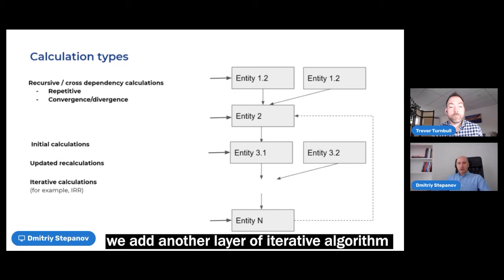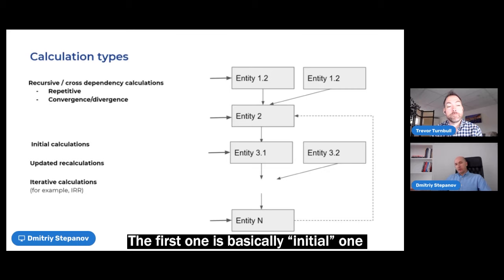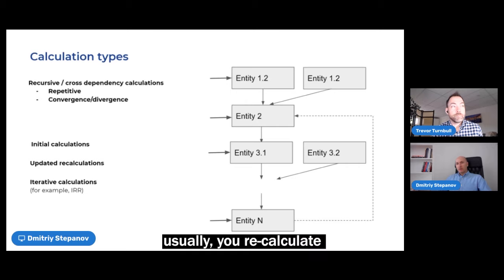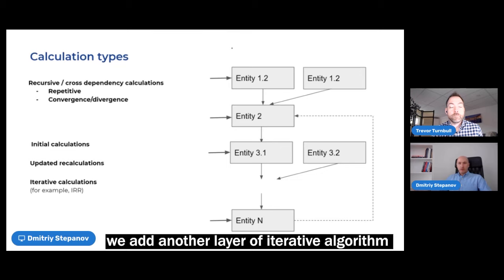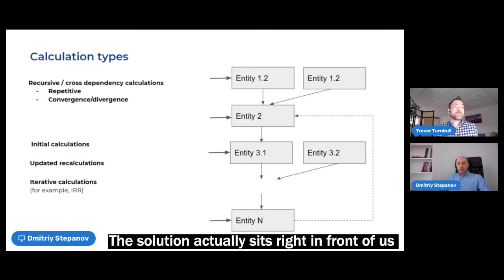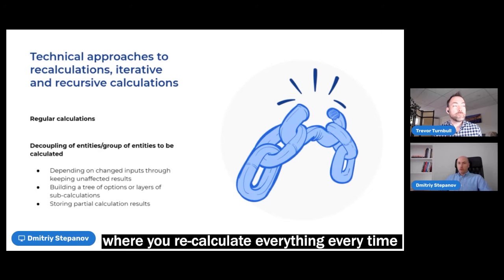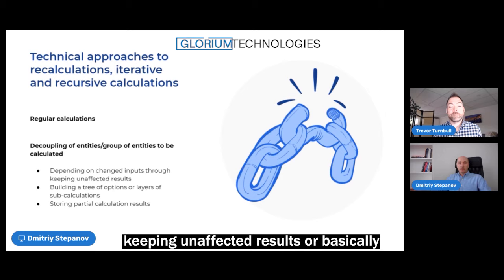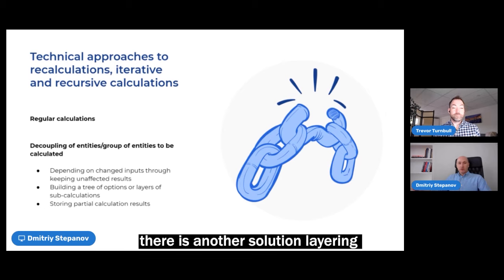Calculation types and technical approaches to them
The excerpt from the webinar on “Decoupled Calculations In Real Estate Financial Modeling” by Glorium Technologies’s CTO Dmitriy Stepanov. Full version is available on the